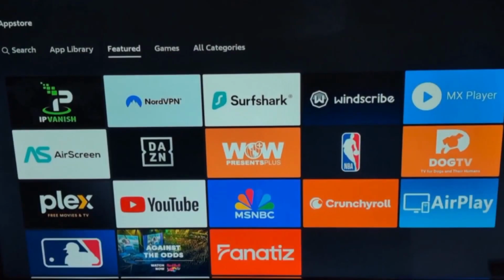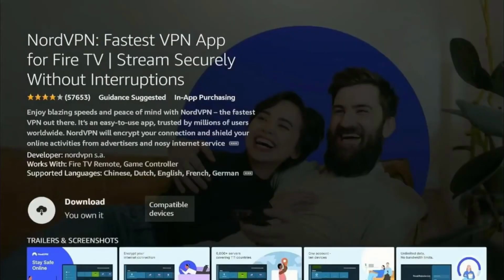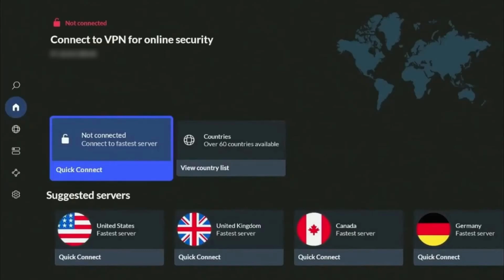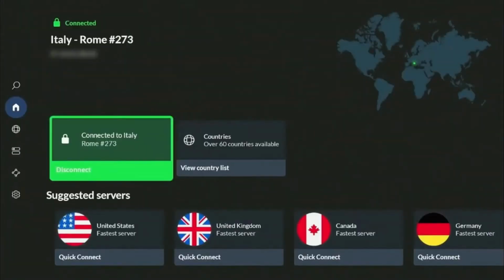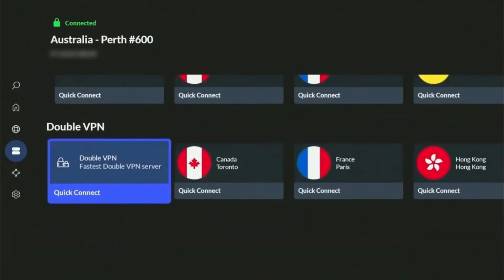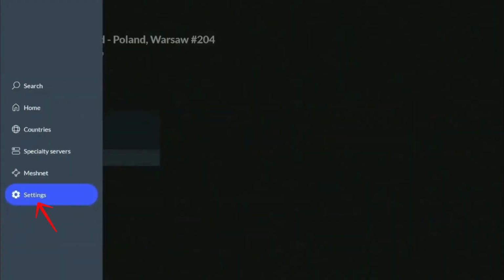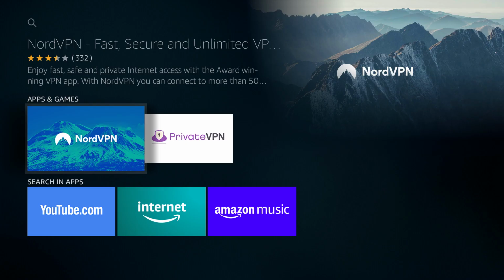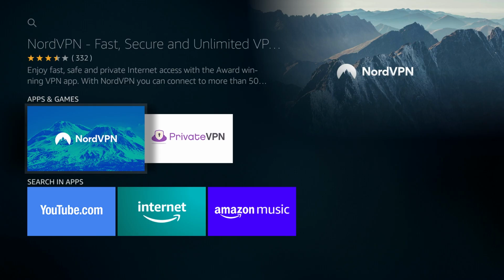How to Install VPN on an Amazon Fire TV Stick (2026) ✅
Want to unlock geo-restricted content and boost your streaming security on your Fire TV Stick? In this step-by-step guide, we’ll show you how to install and set up a VPN on your Amazon Fire TV Stick in 2026. Learn the best VPNs for streaming, how to sideload apps if needed, and tips for optimizing your connection speed. Stay private, access global libraries, and enjoy buffer-free streaming with this easy tutorial!